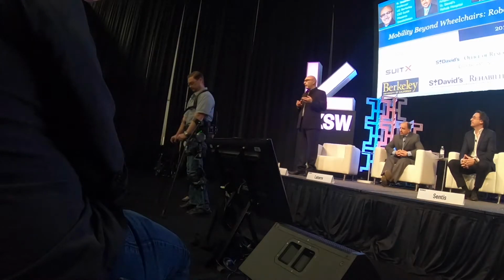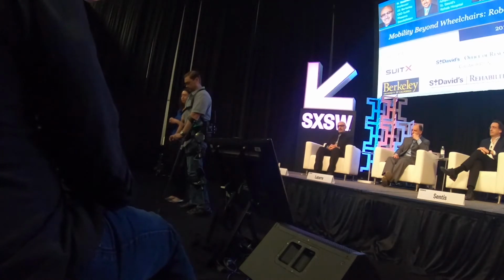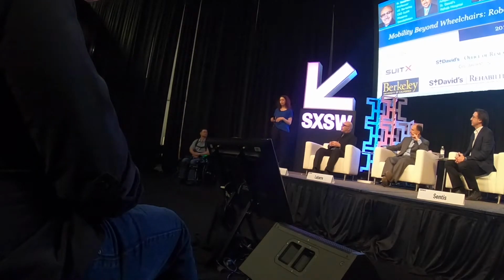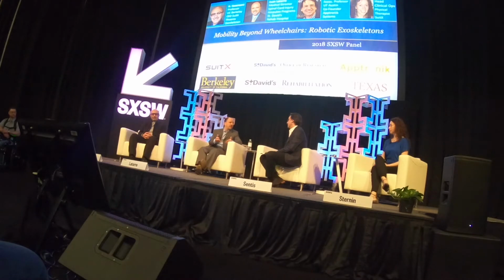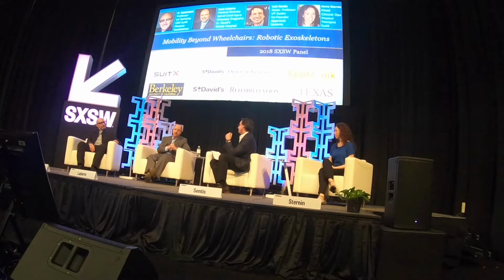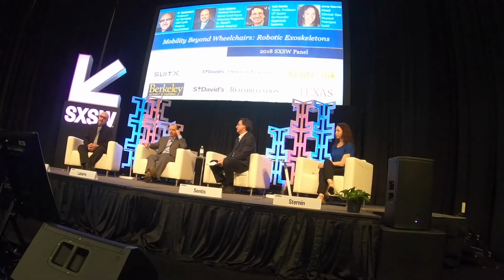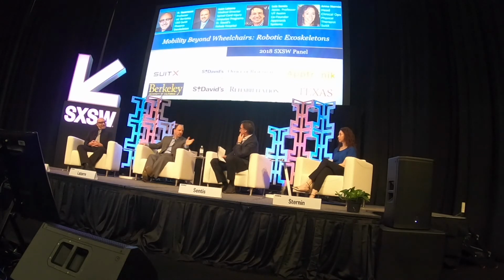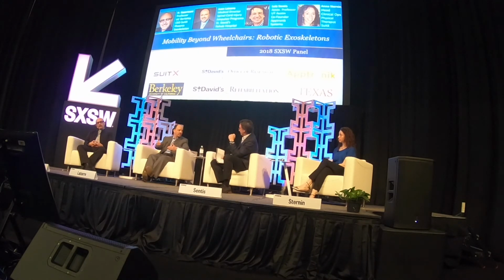SXSW 2018 Robotic Exoskeletons for Rehabilitation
In this panel, world pioneer in exoskeletons Prof. Homayoon Kazerooni, and therapy experts M.D. Juan Latorre and DPT Anna Sternin, discuss with me the benefits of using robotic exoskeletons for rehabilitation. The SuitX Phoenix exoskeleton used at St David's Hospital in Austin is shown on stage allowing an injured patient, Paul Campbell, to standup and walk.